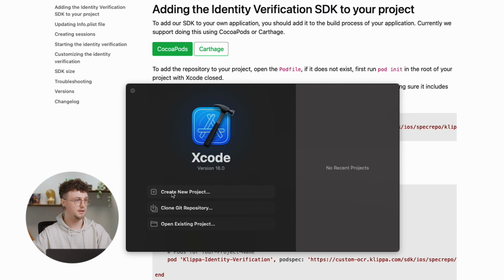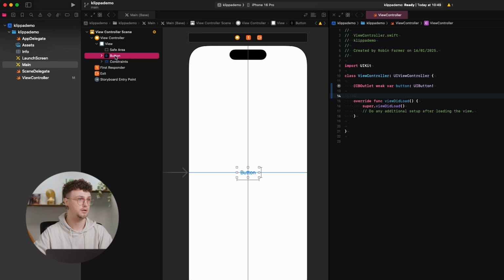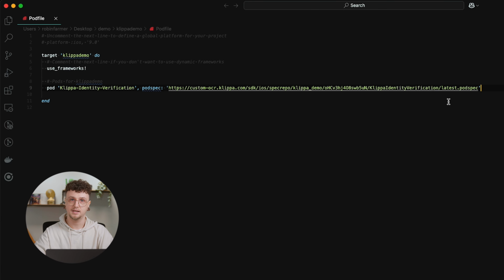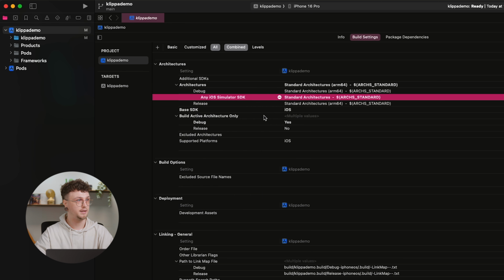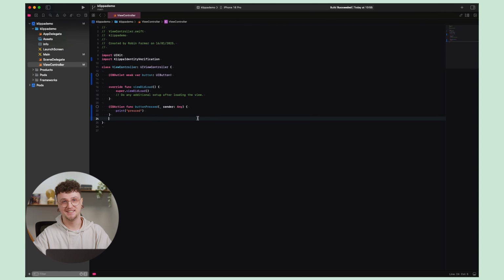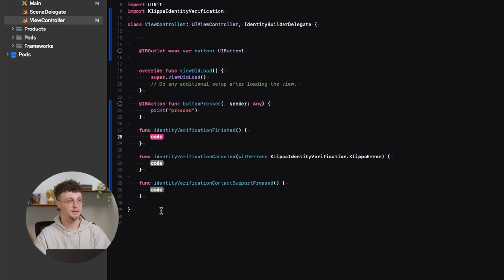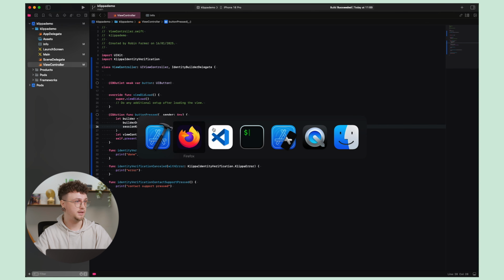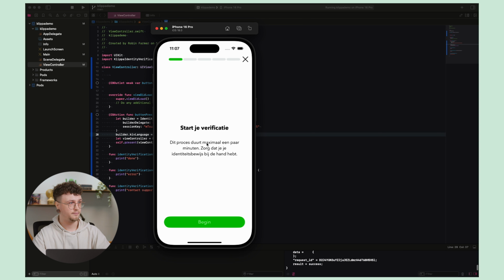How to Integrate the Klippa Identity Verification SDK in Your iOS App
Follow our detailed step-by-step guide on how to integrate Klippa Identity Verification SDK for iOS. Before we start you need Xcode, username and password and an API key.

Relevant Links 🔗

Questions? 💬